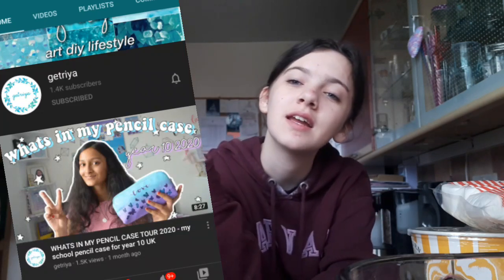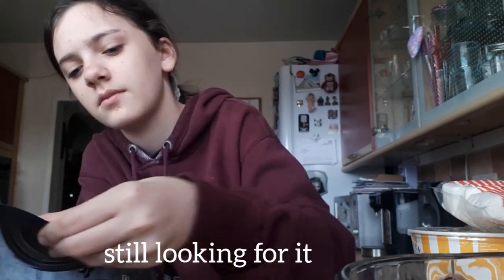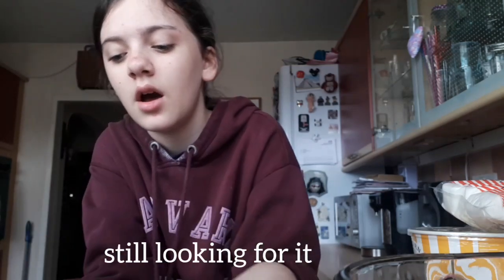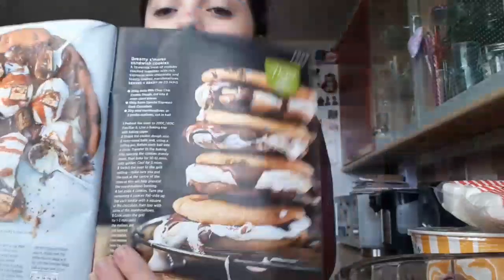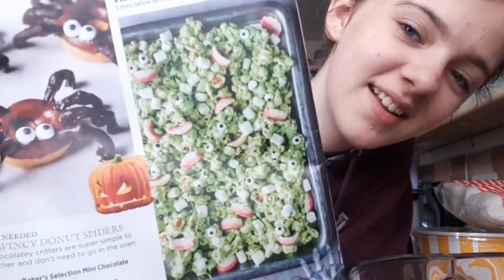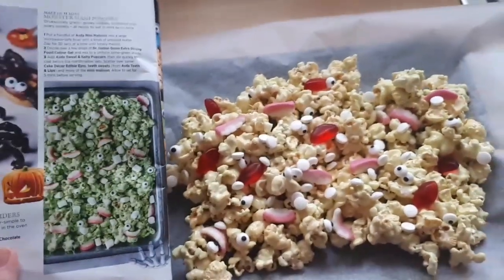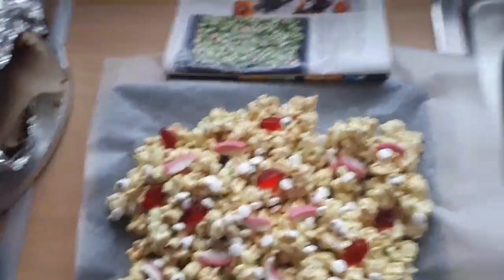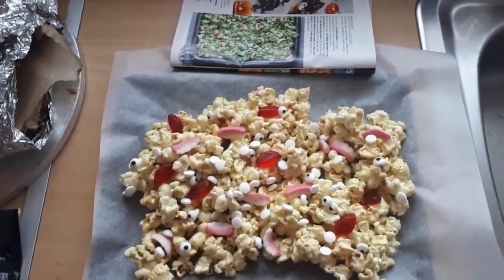halloween bake with me! | Collab with Getriya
Today's video is a collaboration with the lovely Getriya! she has posted her video too! Here is her link so definelty check her out, she posts such good content so enjoy!

I hope it brought you joy! If you liked this check out some of my others!

today's video: a cooking with me!  etc.

Katie's social: (message her to make your thumbnails)

Next video: suprise!